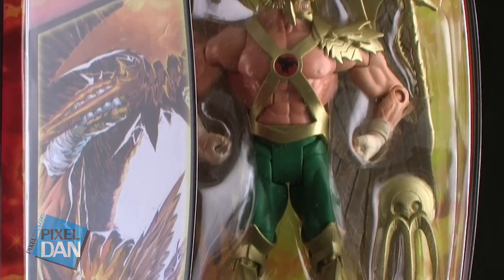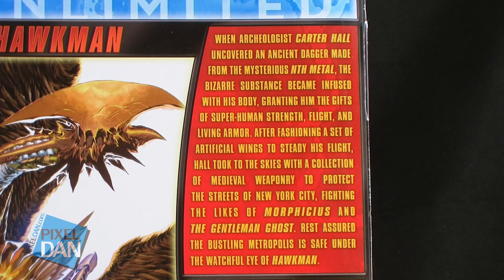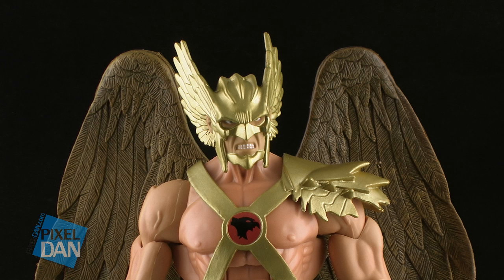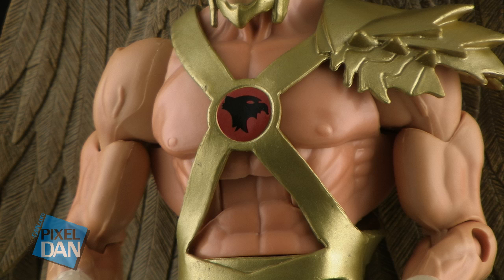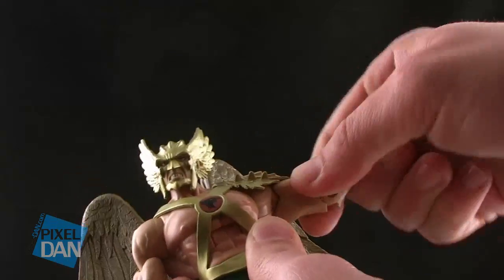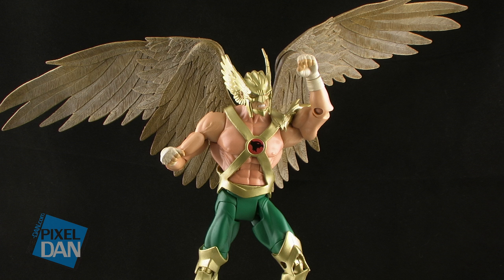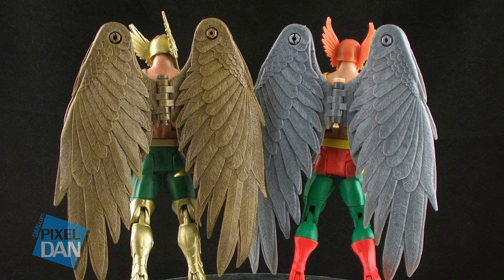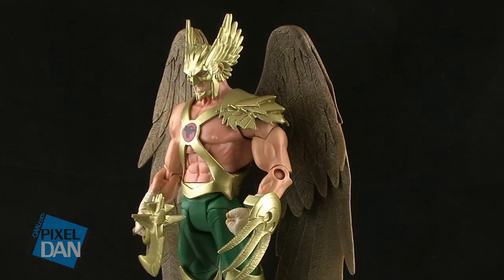Mattel DC Comics Unlimited New 52 Hawkman Figure Video Review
It's the continuation of DC Universe Classics, now under the DC Comics Unlimited titled for stores!

Join Pixel Dan for a look at the New 52 version of Hawkman!